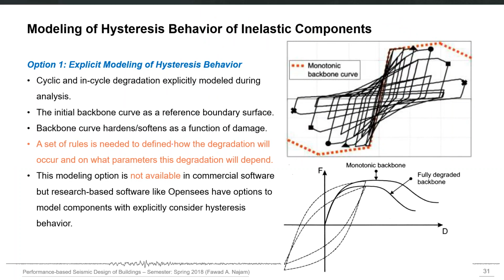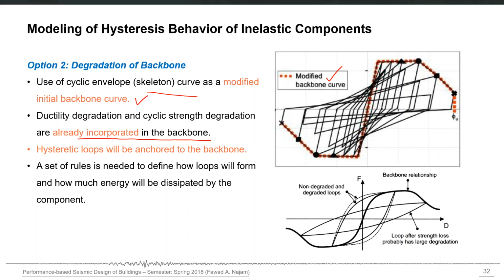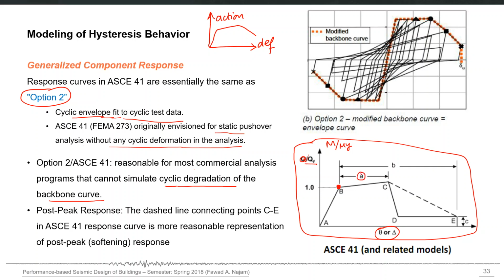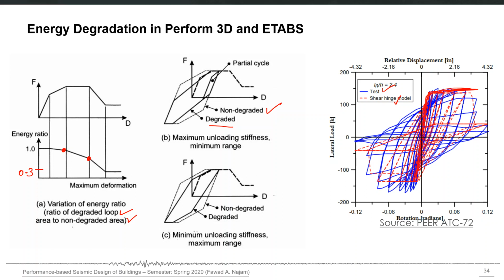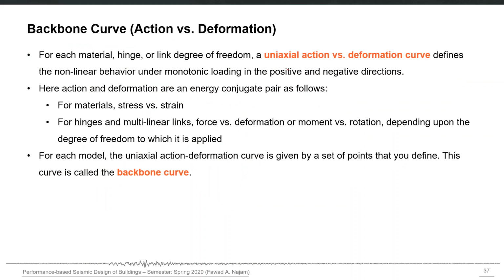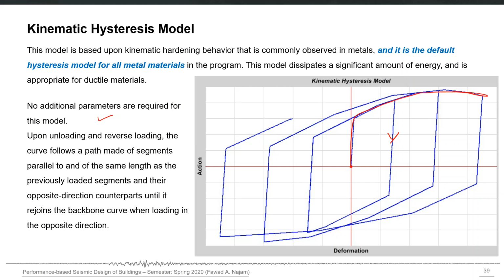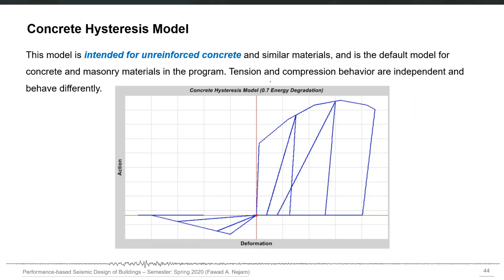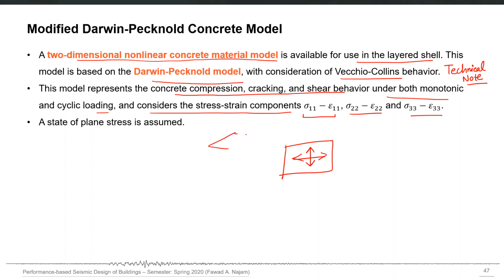14 - Modeling of Hysteretic Behaviour and Models Available in CSI ETABS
Modeling of Hysteretic Behaviour and Models Available in CSI ETABS